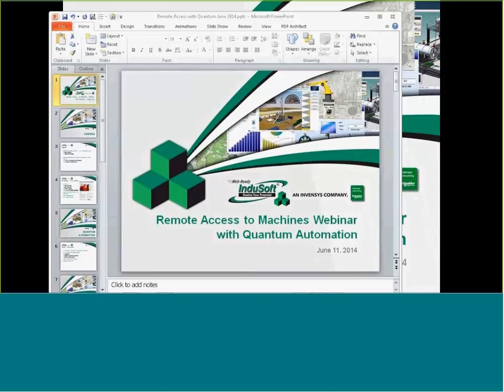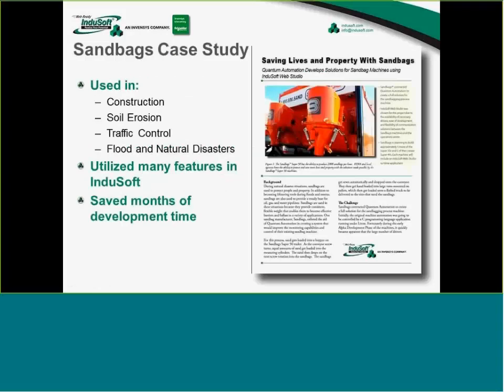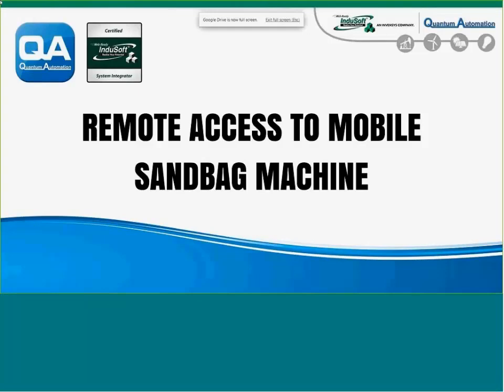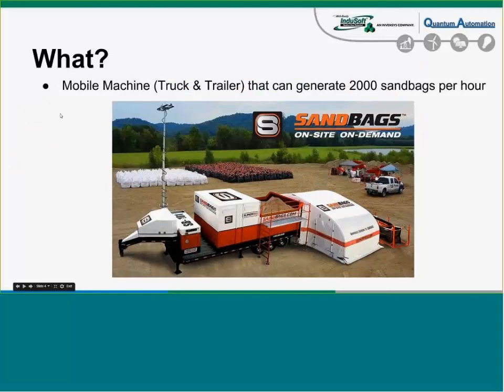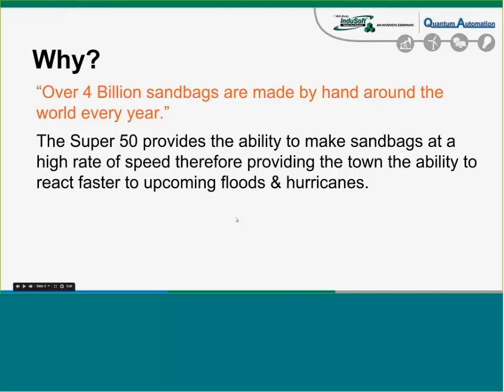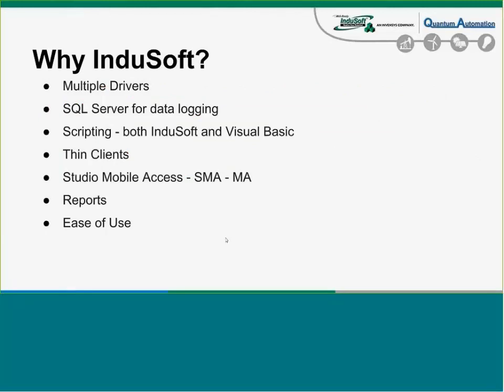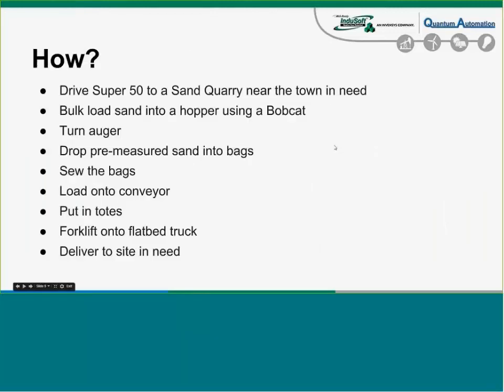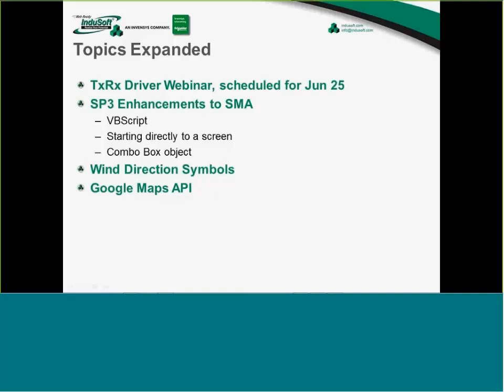Remote Access to Machine HMIs with Quantum Automation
Recently, Quantum Automation worked with InduSoft to develop a case study showcasing an application designed to read data from machines out in the field from a central location. In this webinar, we offer you a chance to see how Quantum accomplished this, and give users an opportunity to ask questions about how applications can be designed to get information from various remote locations to a central database.